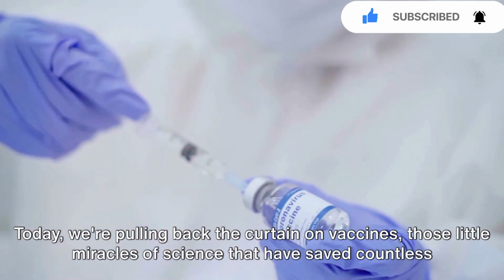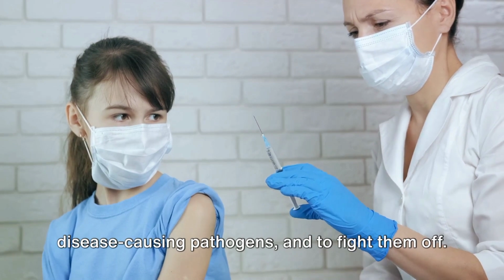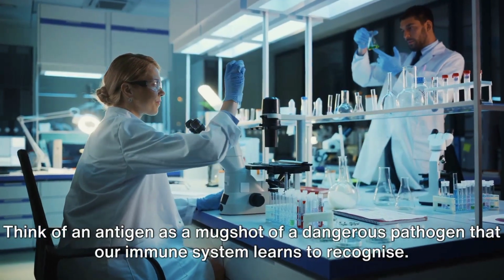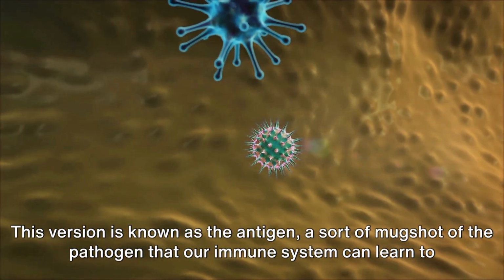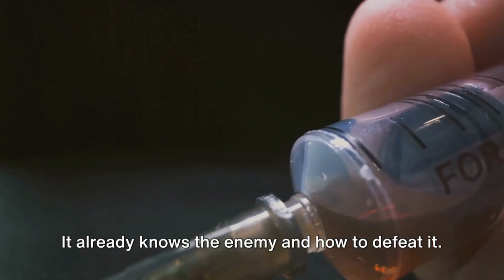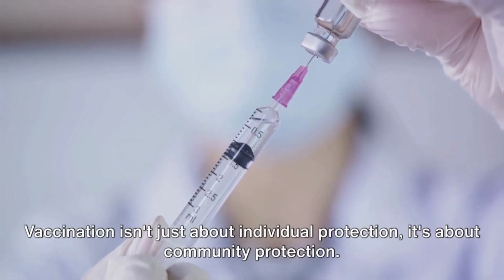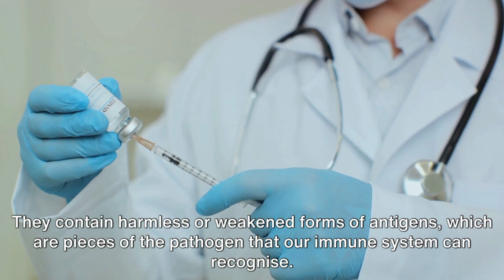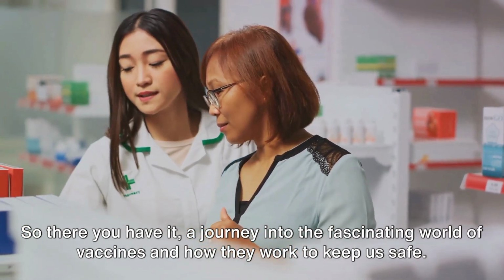The Immune Warriors: Unraveling How Vaccines Work | Science & Technology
The Immune Warriors: Unraveling How Vaccines Work